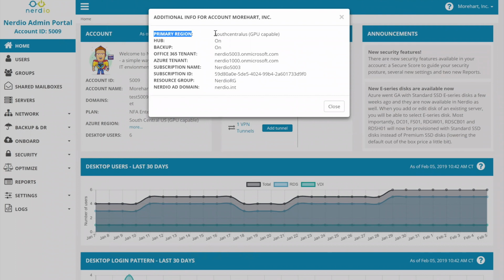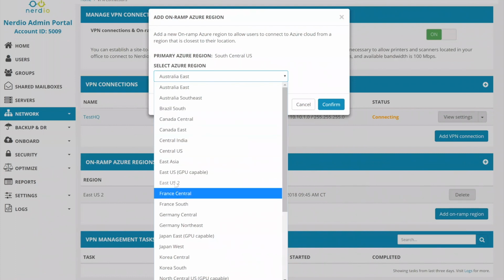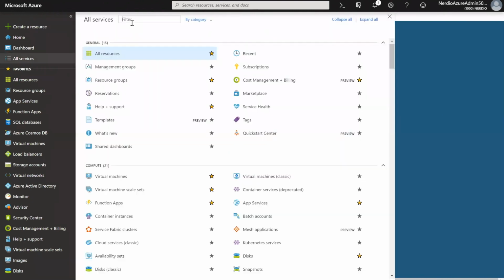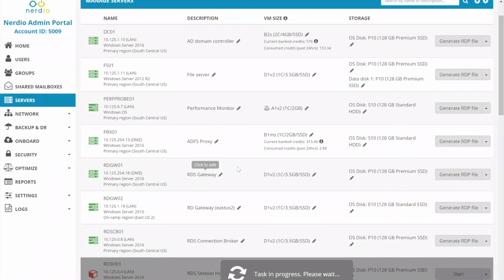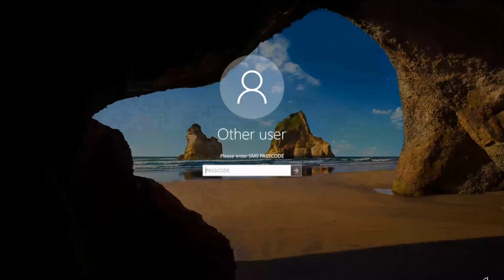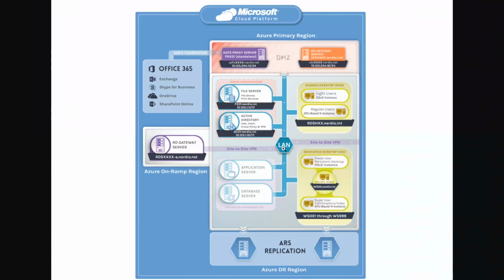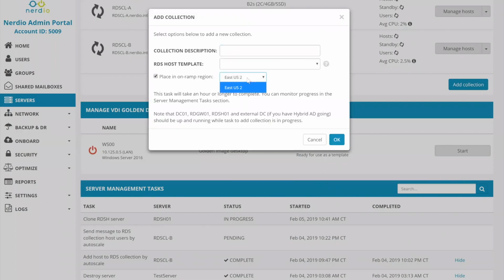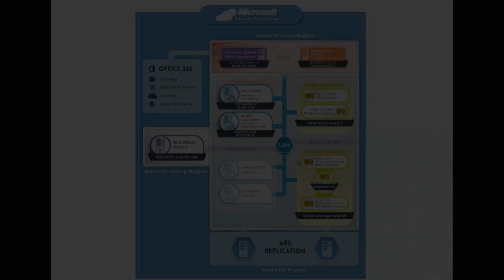Nerdio Fundamentals – On-Ramp Regions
In this session, we are going to cover a very interesting topic and piece of functionality known as on-ramp regions. Oftentimes, a company may have their headquarters let's say, in Chicago and are primarily using Azure services in the central region data center from Microsoft. but they may also have employees scattered around other parts of the United States or the world and want those employees to have their virtual desktops closer to them and served out of Microsoft's Azure regions in closer proximity to the employee. For example, their employee in New York could now have her desktop served up to her from east US data center to minimize latency. This is the beauty of on ramp regions, bringing the resources of Microsoft Azure closer to where they will be consumed. In this session, we will show you how to implement on ramp regions in Nerdio for Azure.